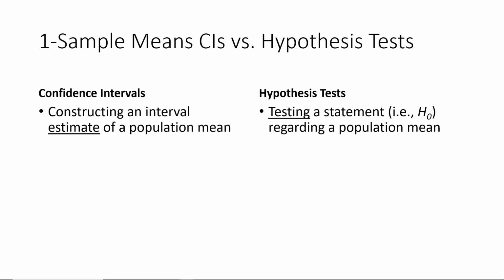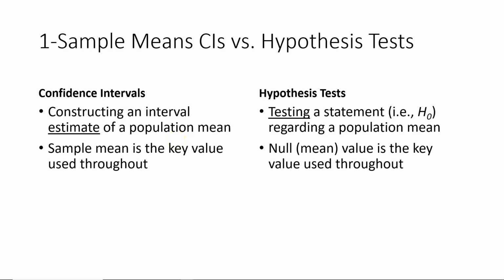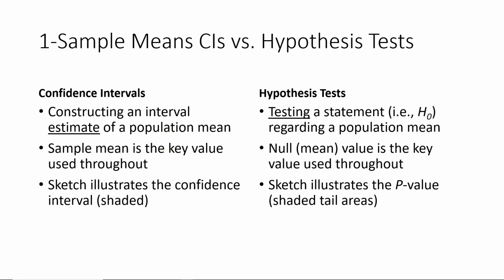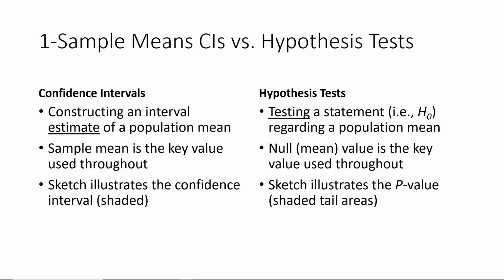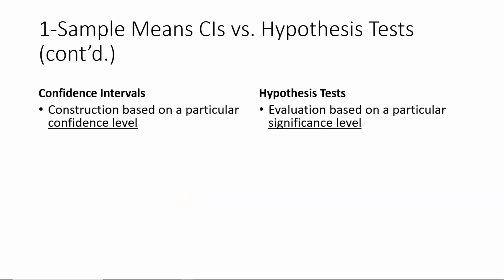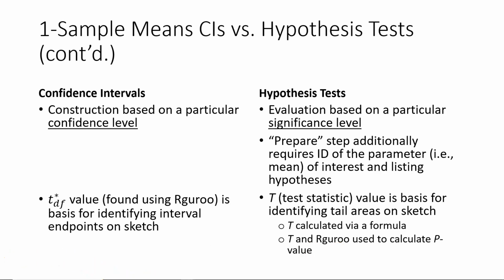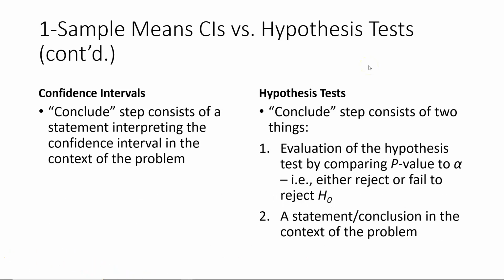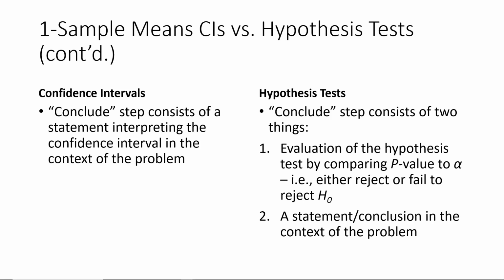Presentation: Sections 7.1.4 & 7.1.5 - 1-Sample Means CIs vs Hyp Tests